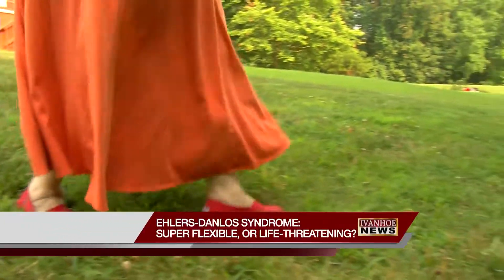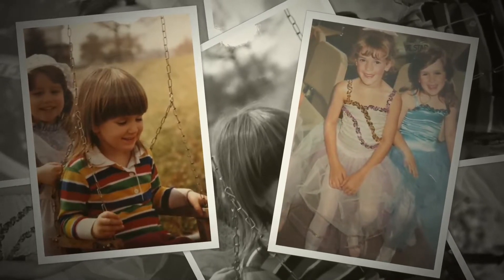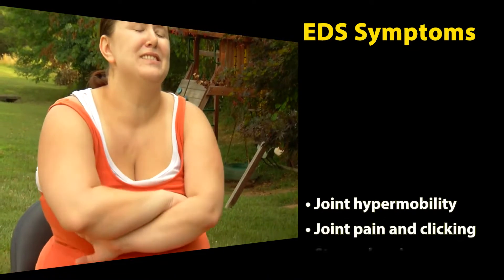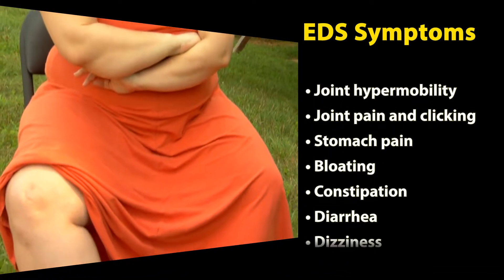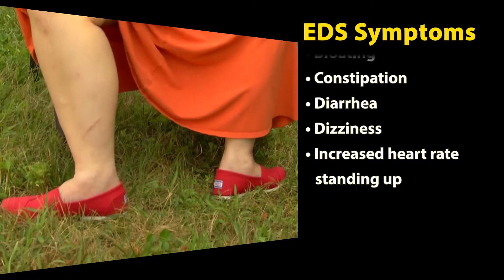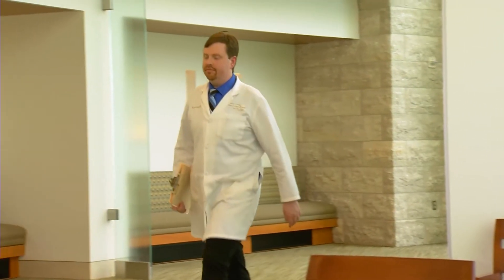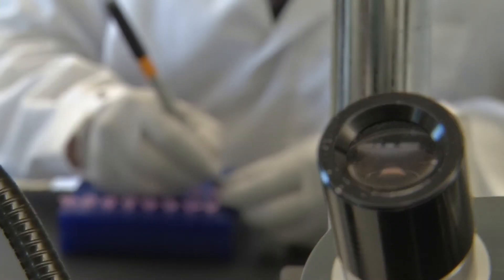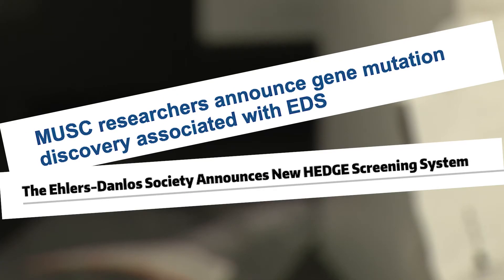EHLERS-DANLOS SYNDROME: SUPER FLEXIBLE, OR LIFE-THREATENING?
Ehlers-Danlos syndrome has thirteen different subtypes, but all effect the body’s connective tissue. It’s considered rare, affecting one in 1,000 people but researchers are studying the syndrome hoping to help those suffering, and to one day potentially find a cure